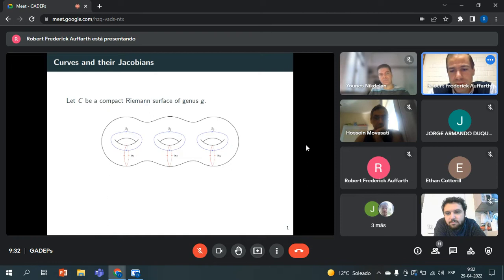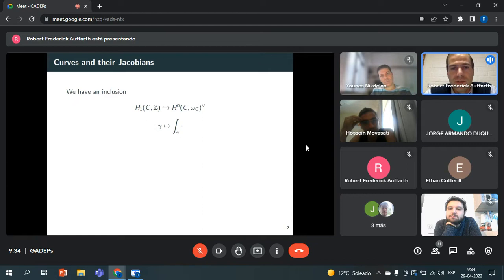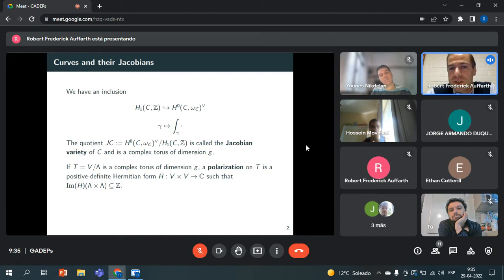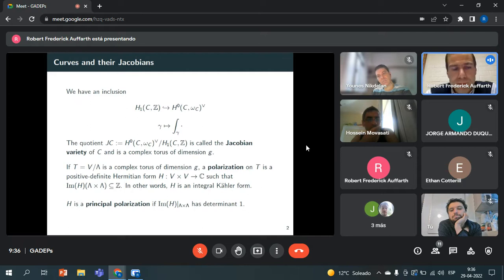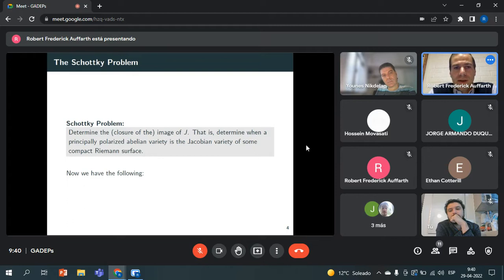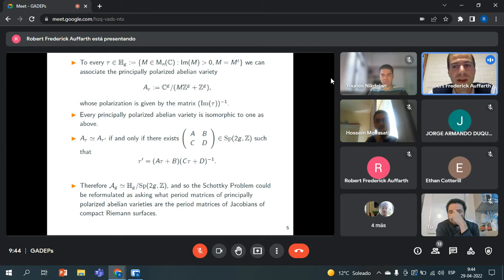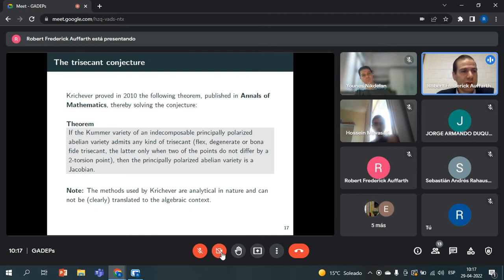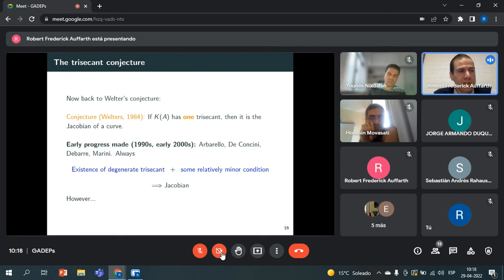Robert Auffarth--The Schottky Problem and secants of the Kummer variety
Speaker: Robert Frederick Auffarth
Title: The Schottky Problem and secants of the Kummer variety.

Abstract: To every smooth projective curve we can associate a principally polarized abelian
variety called the Jacobian variety of the curve. The Schottky Problem is the problem of determining
when a principally polarized abelian variety is the Jacobian variety of some curve. During this talk
we will explore this problem and go into detail about one of the beautiful geometric solutions to it
that has emerged.